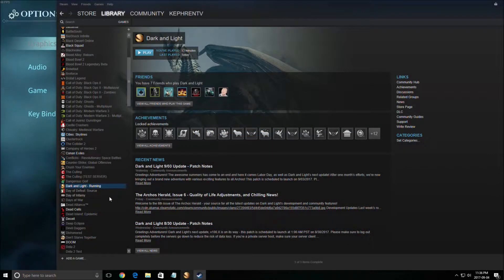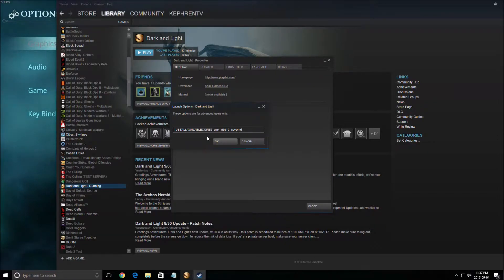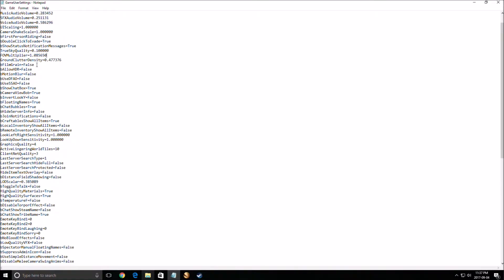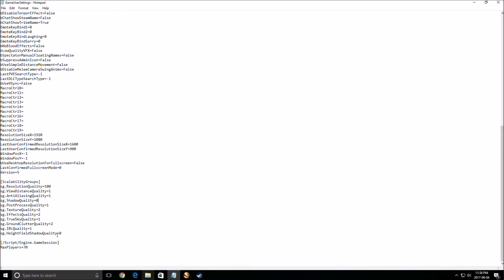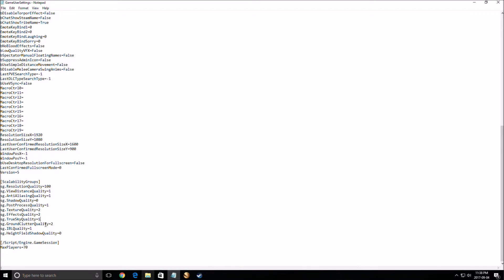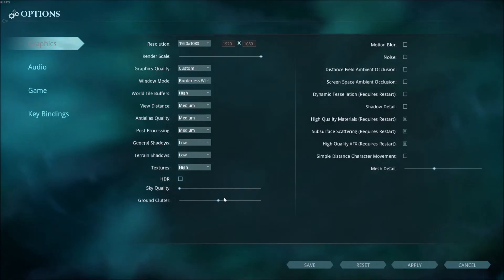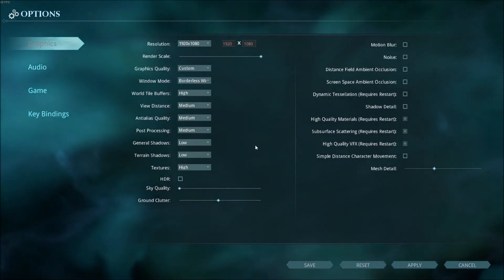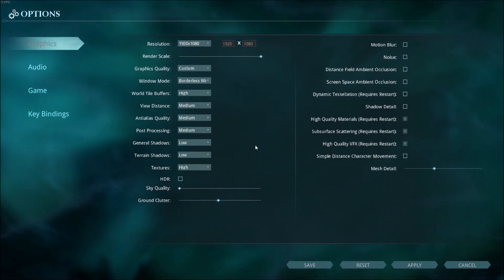Dark and Light - How to improve performance and FPS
This is a simple tutorial on how to improve your FPS on Dark and Light. This Dark and Light guide will help to boost fps on Dark and Light
This tutorial will give you a performance and FPS boost in Dark and Light.

Launch options: -USEALLAVAILABLECORES -sm4 -d3d10 -novsync

Dark and Light Increase performance / FPS with any setup

Dark and Light fps fix

Specs:
CPU: I7 4790K
GPU: AMD Rx 580 8gig
Ram: 16 GIG DDR3
Headset: Hyper X Cloud 2
Headphone: Sennheiser HD 598 Special Edition
Microphone: Blue Yeti
Keyboard: Razer Blackwidow 2013
Mouse: Logitech G303
Mousepad: Corsair Vengeance MM200 Wide edition
Camera: Logitech C920